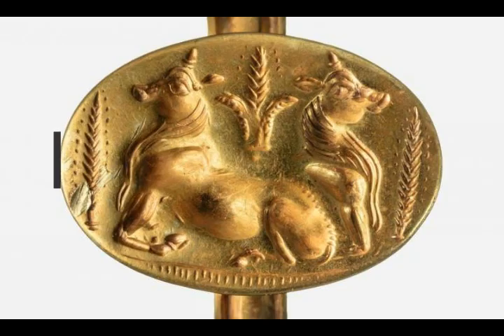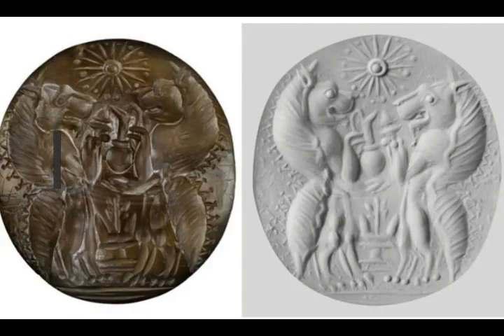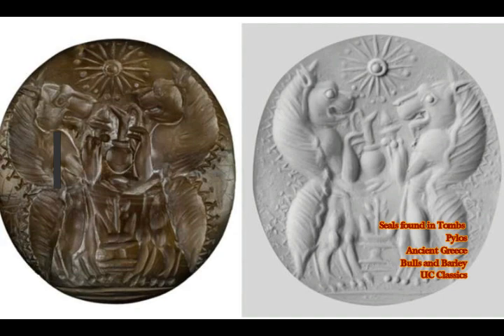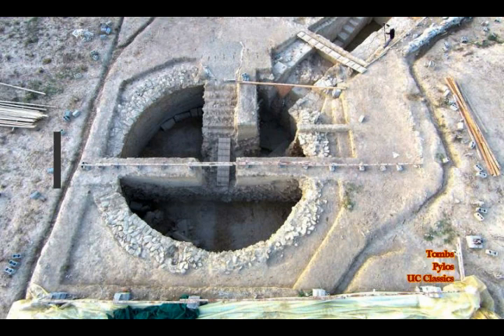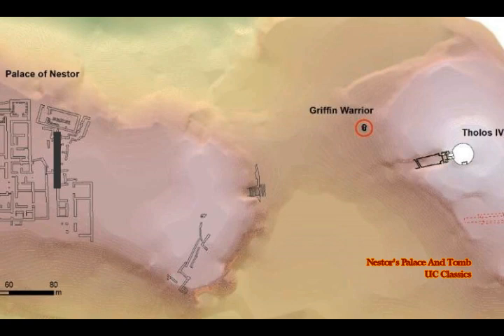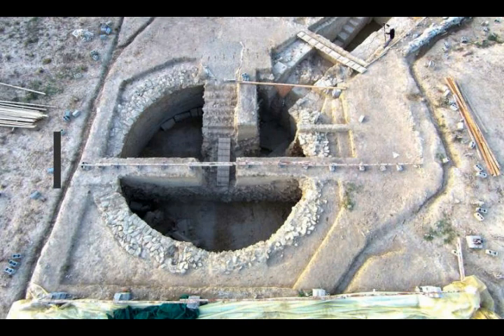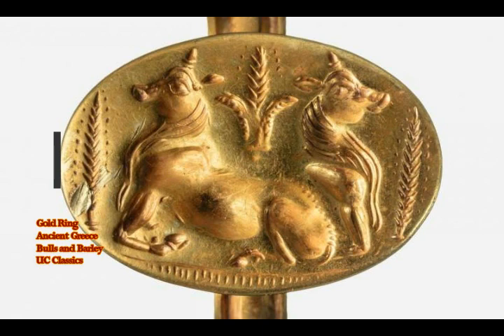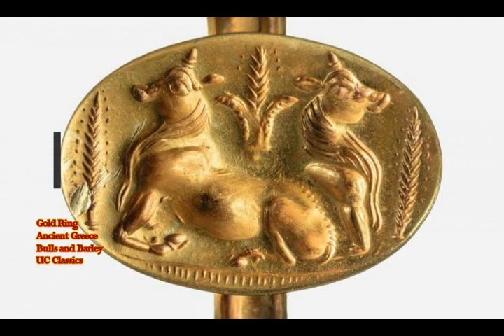Bronze Age Tombs from 3,500yo Lined with GOLD of Ancient Greece! Archaeologists New Find!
Thank you for your support especially now that YOUTUBE has stopped monetizing me. GOD bless you.
Please Support:
Archaeologists find Bronze Age tombs lined with gold from 3,500 years ago!
- tombs-lined.html
2) Thumbnail image - ancient greece Gold RIng Bulls and Barley  UC CLassics.jpg